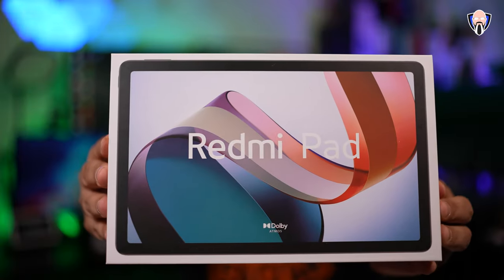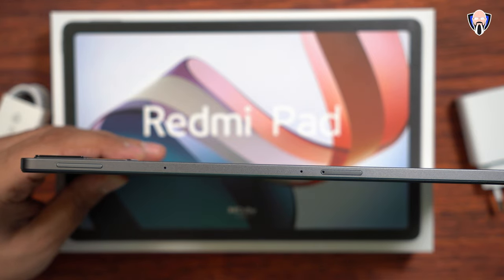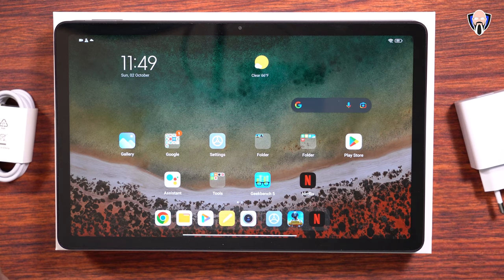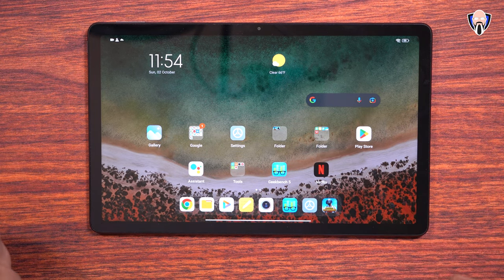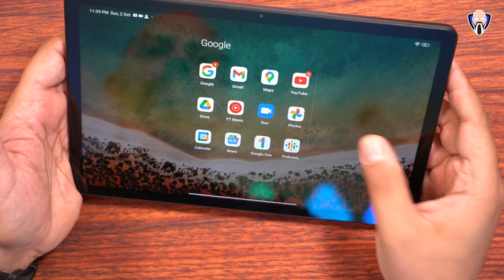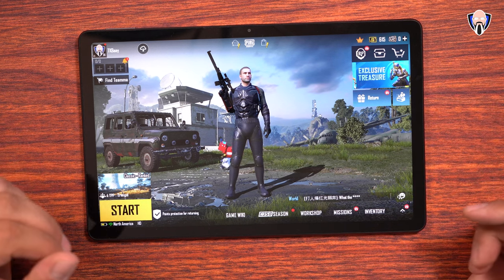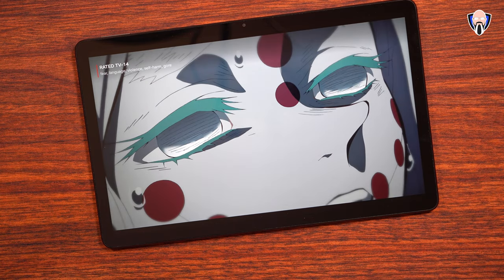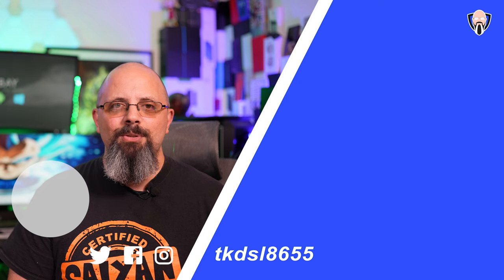Xiaomi Redmi Pad Review - WOW Budget Tablet With A Surprising Feature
budget tablets typically don't include the features that we get with a brand new xiaomi redmi pad. you got a fast processor a large display that runs at 90 Hrz that is complemented by a quad speaker Dolby configured audio experience. August for a bunch of friendly price point for under $300.

B&H Dealzone:

Amazon Daily Deals:

xiaomi xiaomredmipad redmipad tkbay tk bay xiaomi 12t series xiaomi 12t pro xiaomi 12t pro price xiaomi 12t pro specs xiaomi12t xiaomi12tpro xiaomimobile miui 13 xiaomi pad 5 best budget tablet 2022